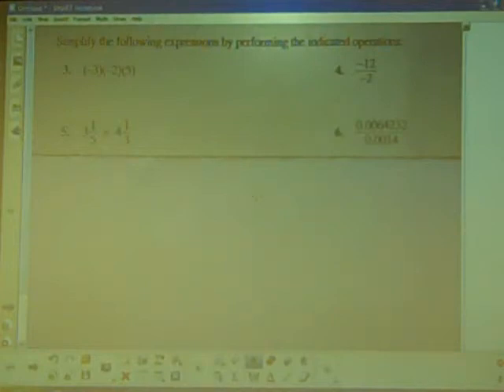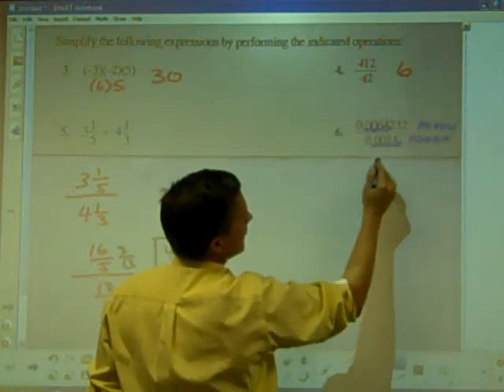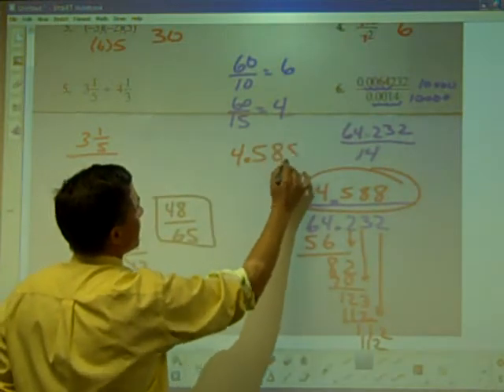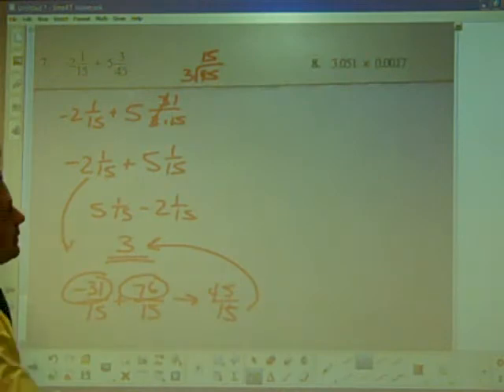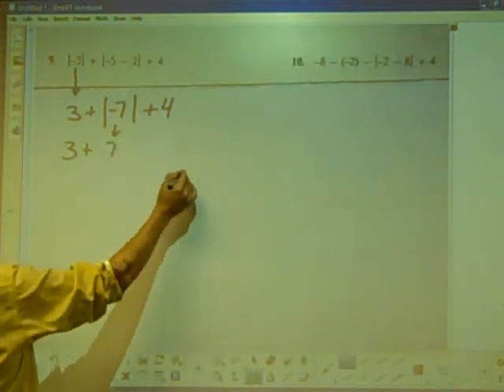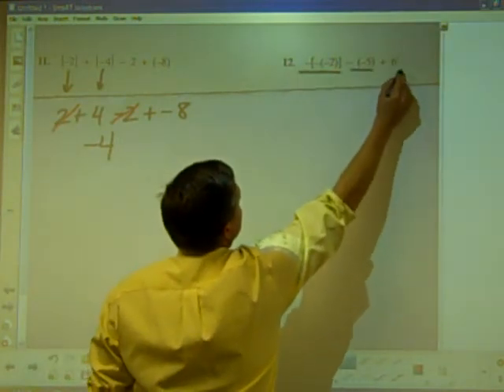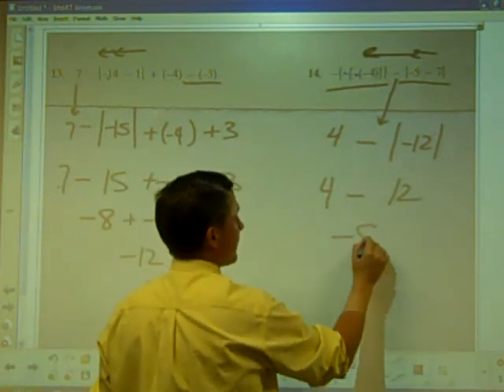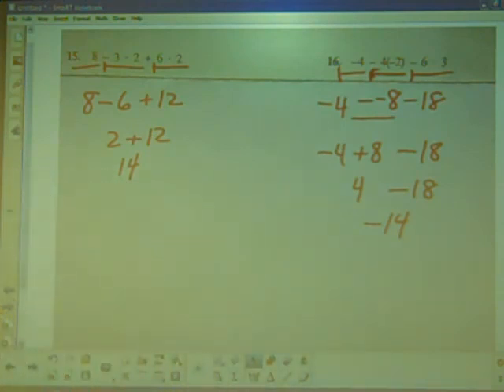Juda Math - Algebra 1 Saxon Ed 2 Test 3 Form A #4-#16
Algebra 1 Saxon Ed 2   Test 3 Form A   #4-#16

Integer operations